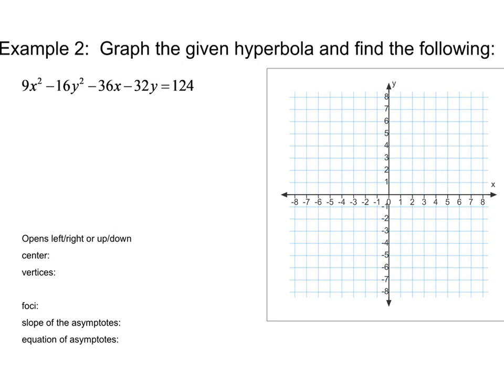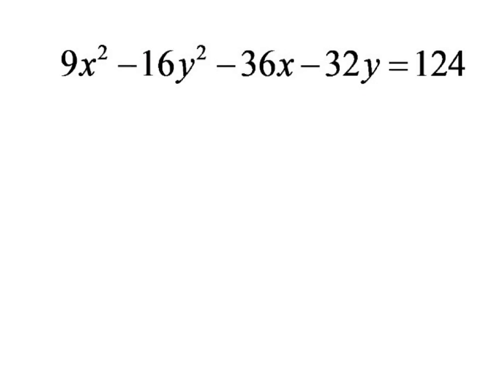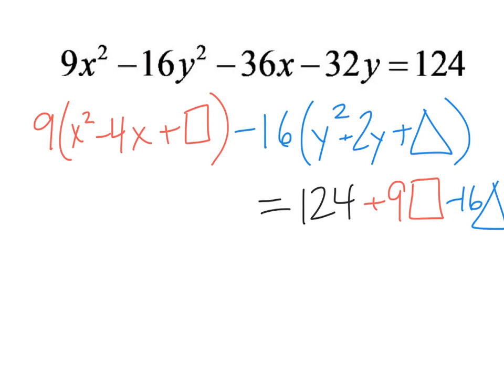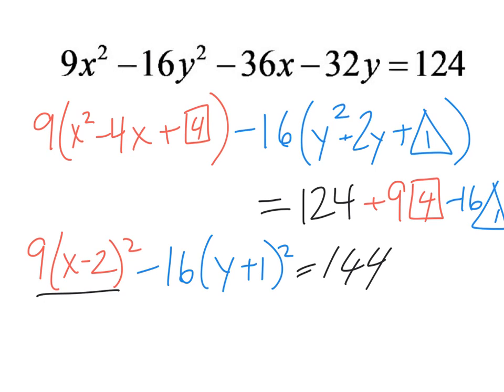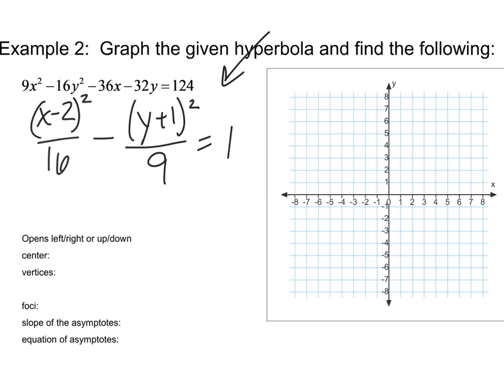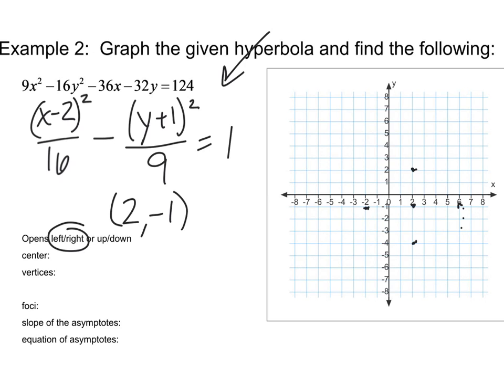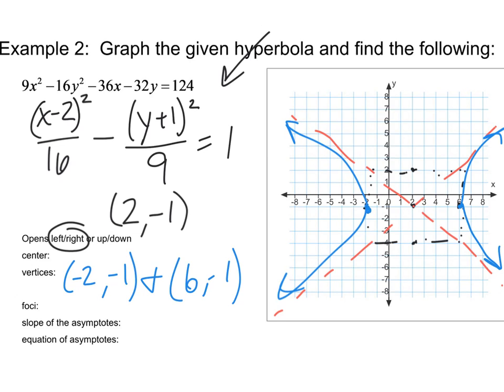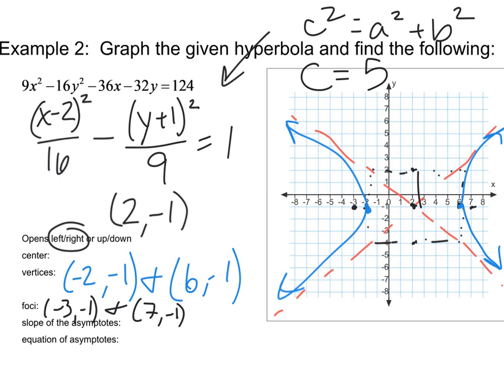Hyperbola Example (completing the square)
This is for help with hyperbolas for PreCal. This is video #2 out of 4.